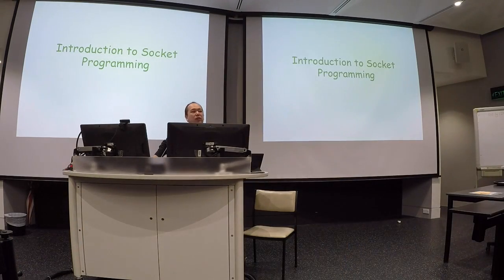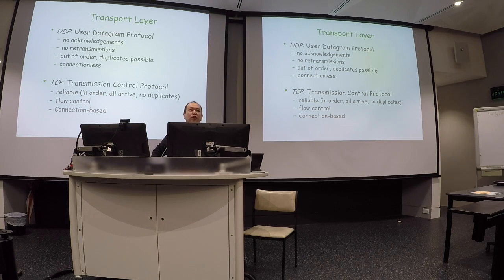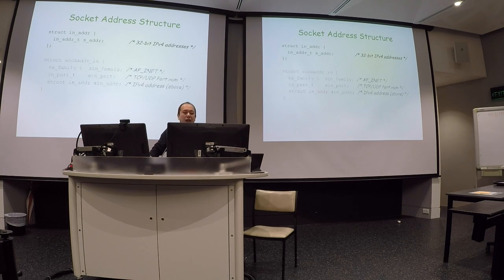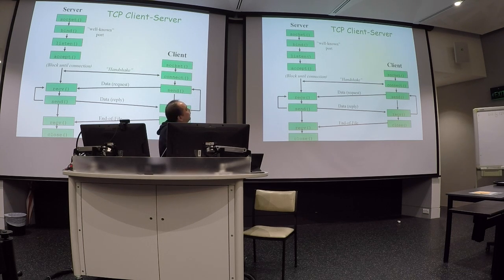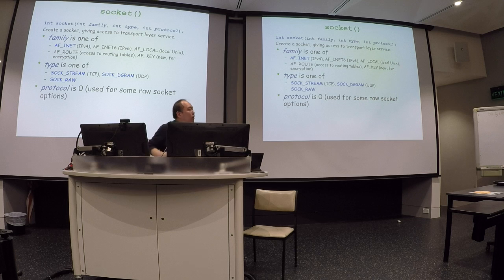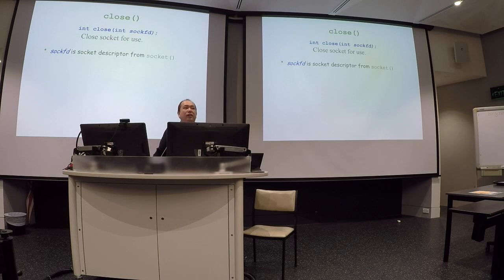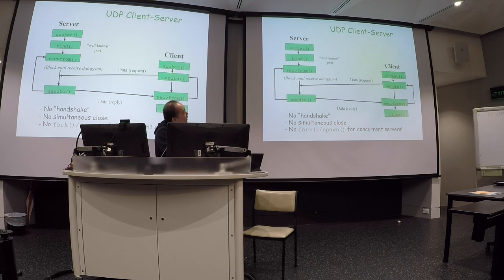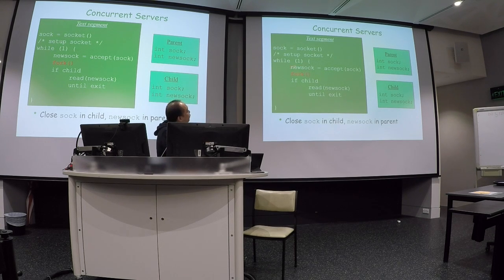NWEN TCP tutorial